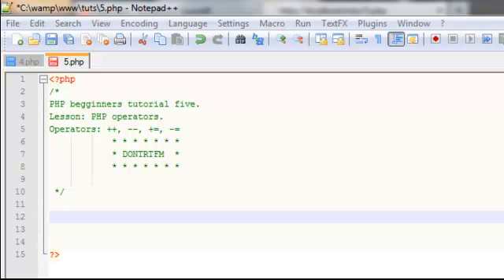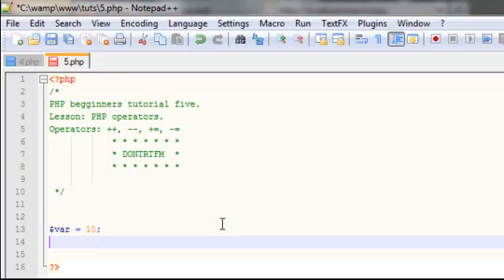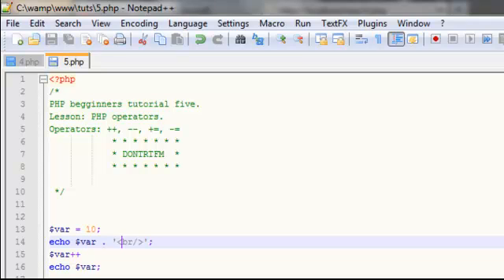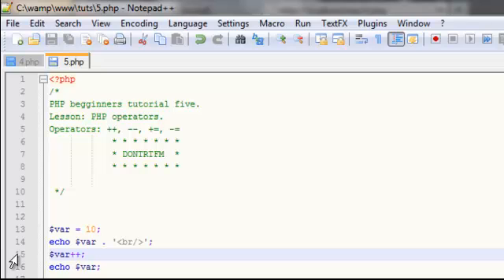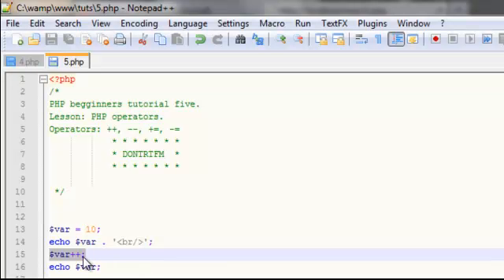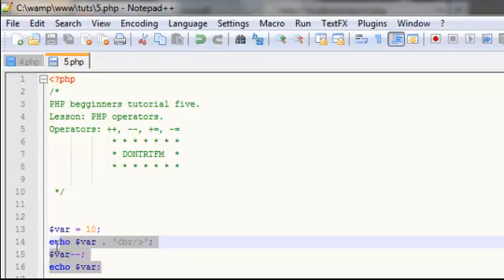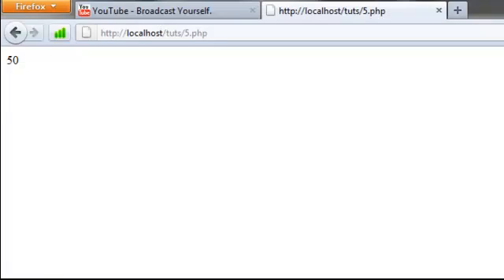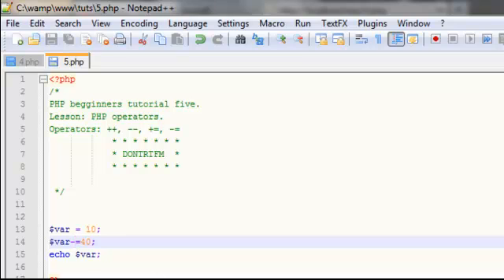PHP tutorial 5 - Operators